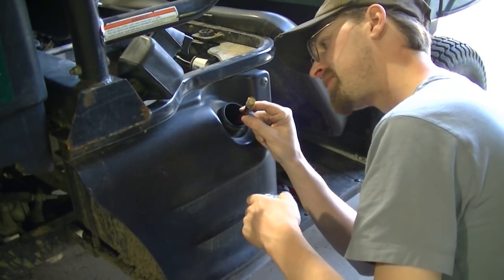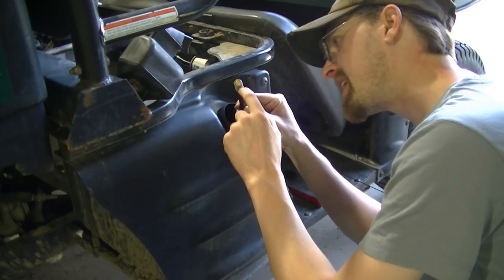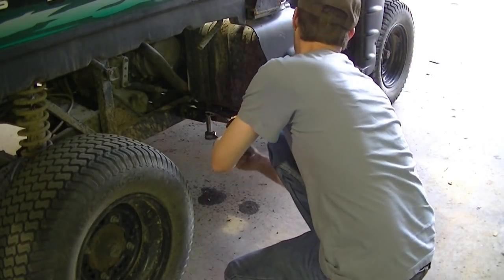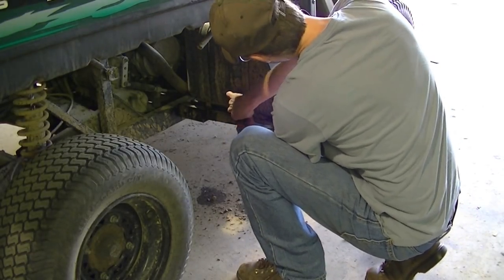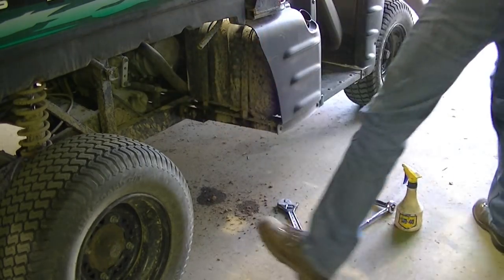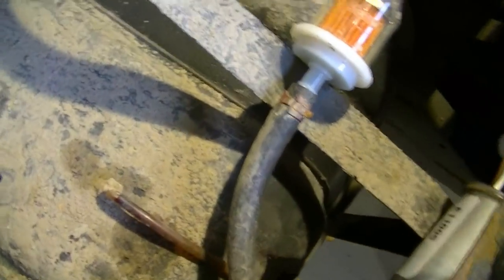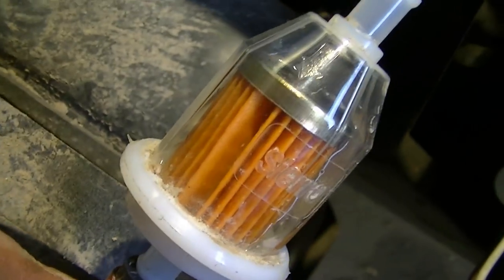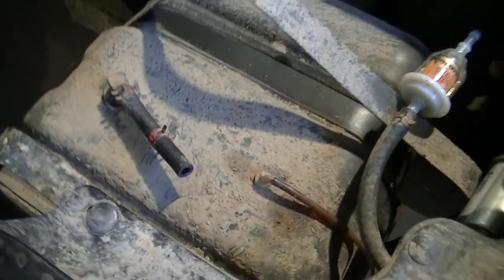Polaris Ranger 500 Gas Tank Removal & Cleaning "Cutting out problem Continues"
Here I remove the tank to clean it out thinking something is blocking the pickup.  I did clean out some debris, including a pretty big flying ant.    Found that someone had cut out the screen too.  More evidence that this ranger has had this problem for awhile.  The ranger still cuts out every 3-4 days even after I cleaned the tank.